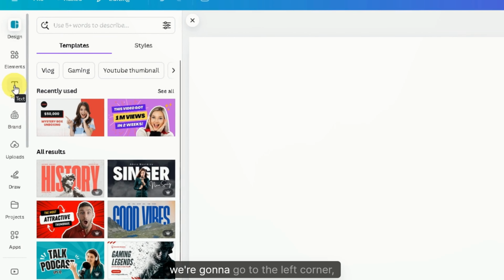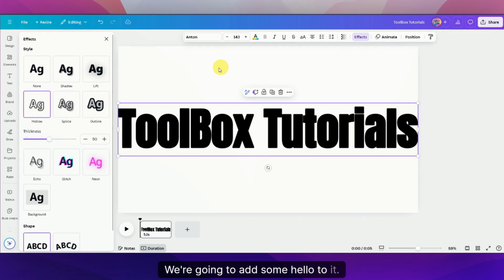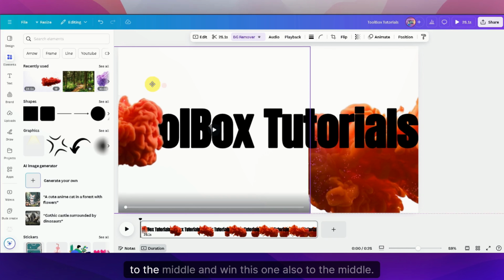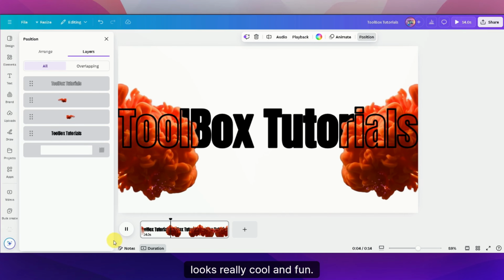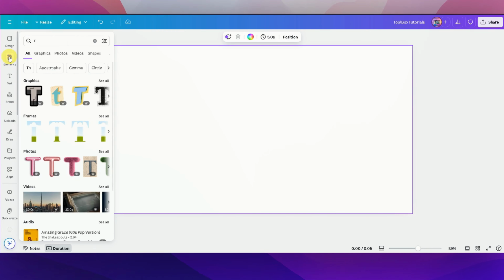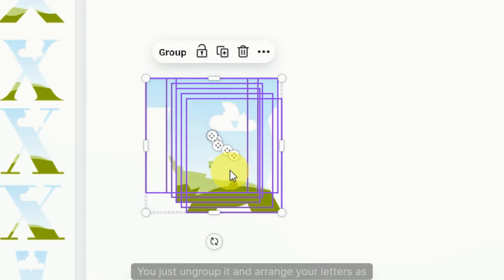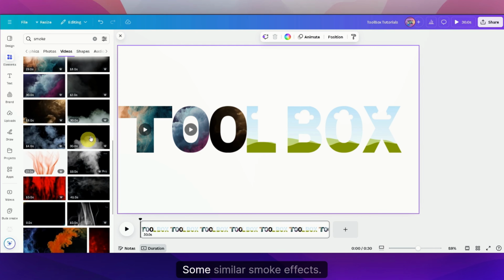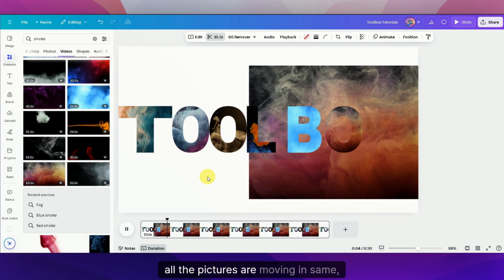Get Pro Level Text Animation in Minutes with This Easy Canva Tutorial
In this tutorial, you'll discover how to create stunning motion graphics and master text animation in After Effects. Whether you're using After Effects text animation presets or designing custom text logo animations, this guide will walk you through the process. Learn how to create smooth text animation with ease, and get hands-on with practical After Effects text animation tutorials to elevate your design skills.

We'll also cover some great text animation ideas and how to use text animation plugins and free text animation templates in After Effects. Whether you're designing a professional project or just experimenting, you'll learn how to animate text boxes, transitions, and more using After Effects.

Plus, for those who work with both Canva and After Effects, we'll show you how to create powerful text animation in Canva After Effects and how to transition between both platforms to make unique animations, including image text animations.

By the end, you'll have mastered text animation transitions and know how to combine tools like After Effects and Canva to create professional-level animations for YouTube, social media, or your business.